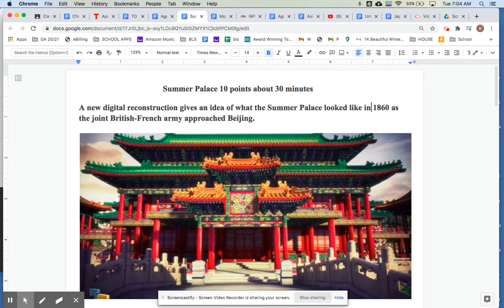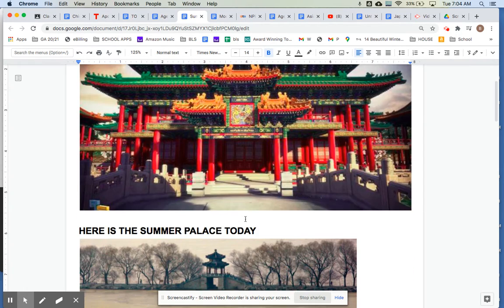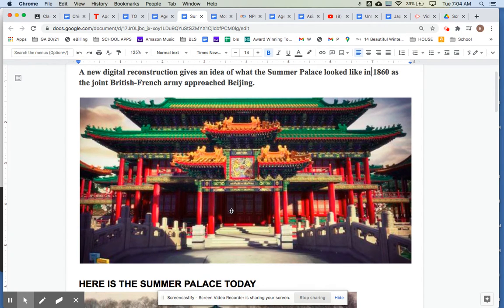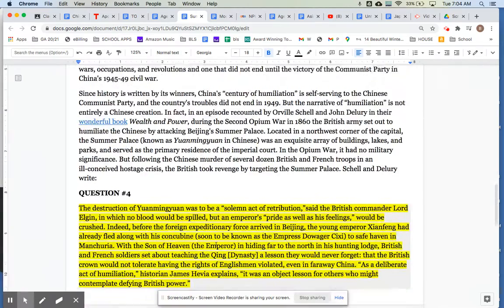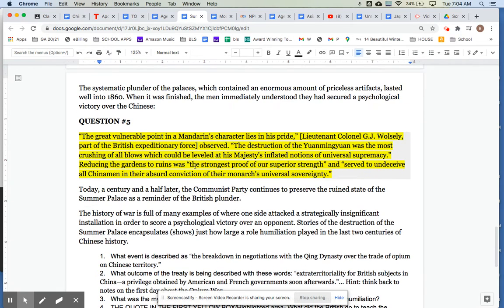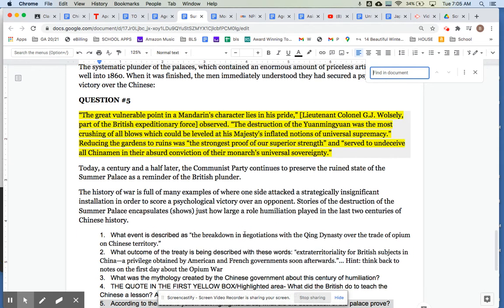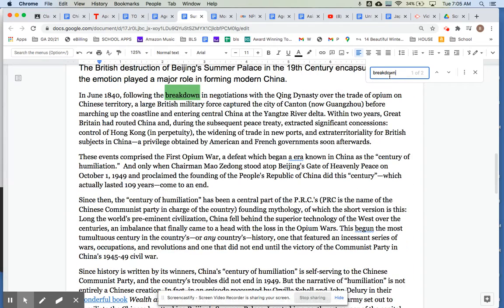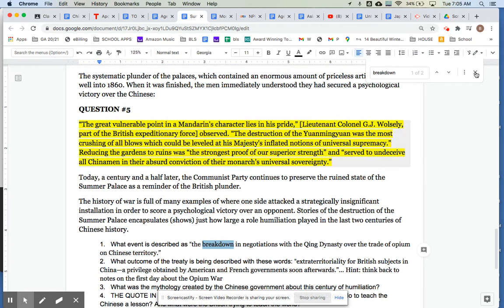Chine Assignments Explainer